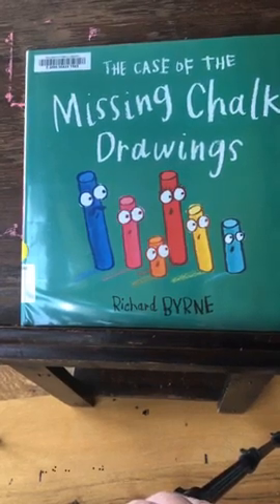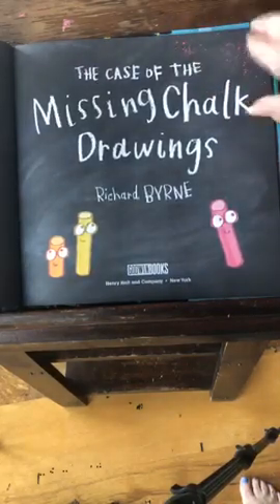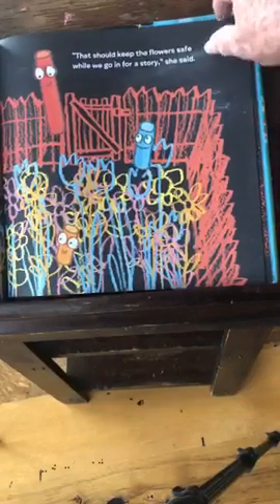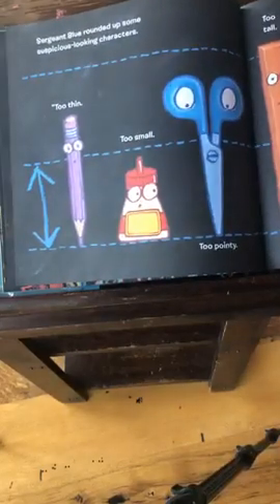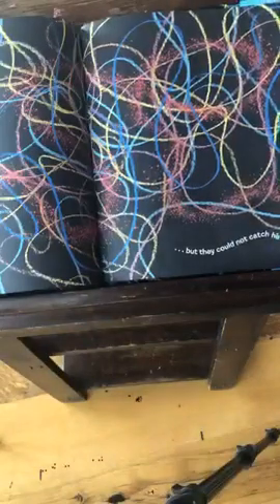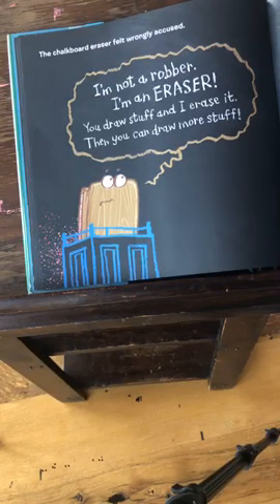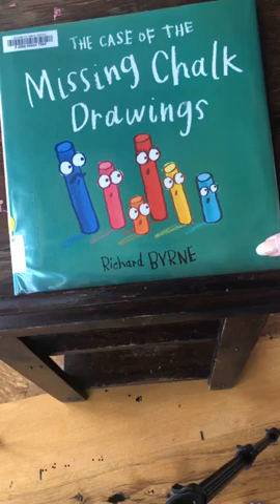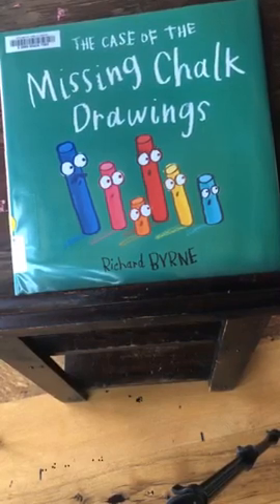The Case of the Missing Chalk Drawings by Richard Byrne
Grandma Diane reads The Case of the Missing Chalk Drawings by Richard Byrne